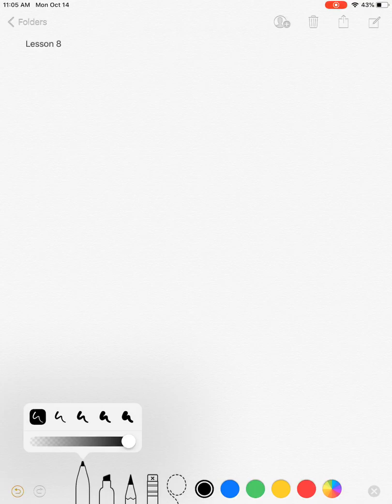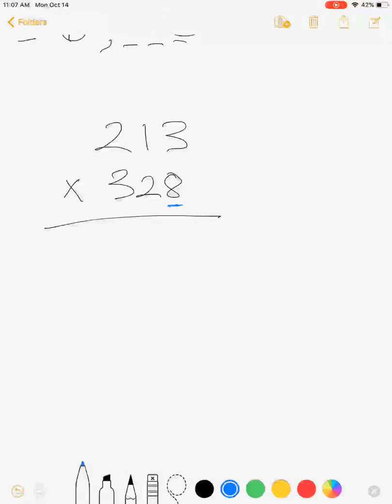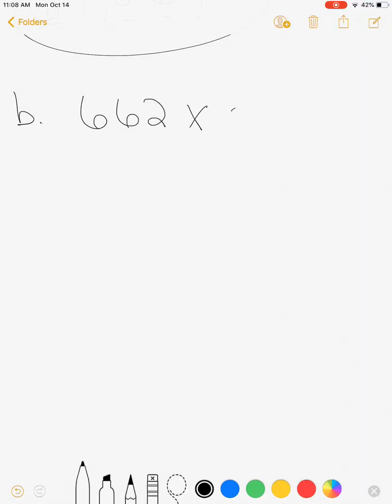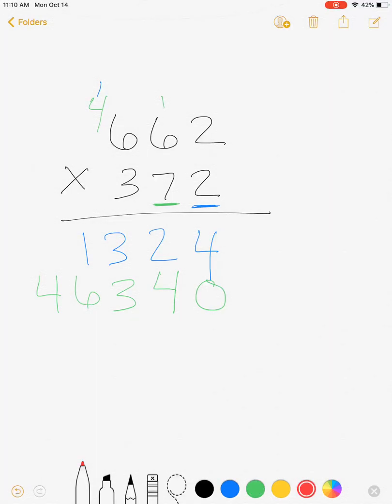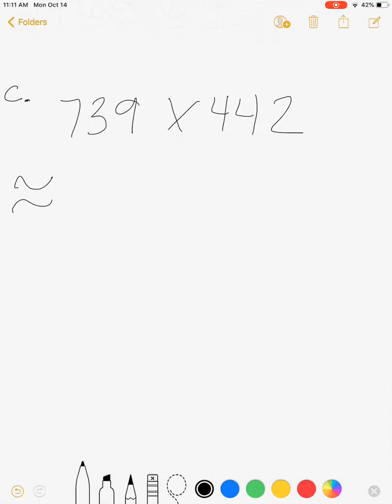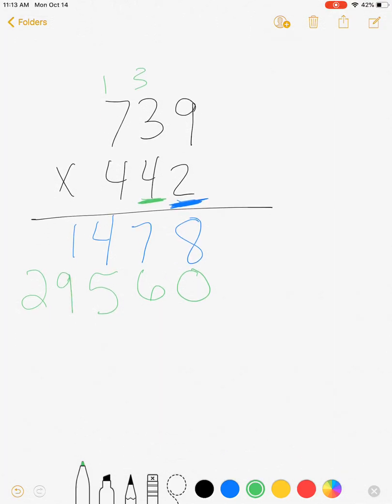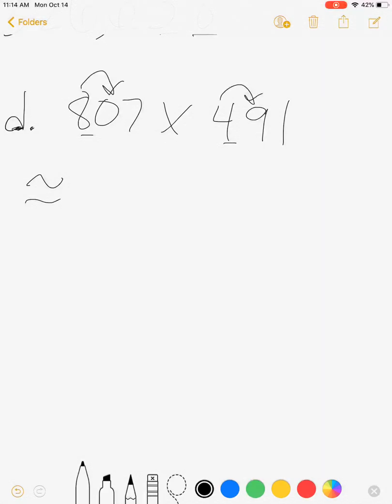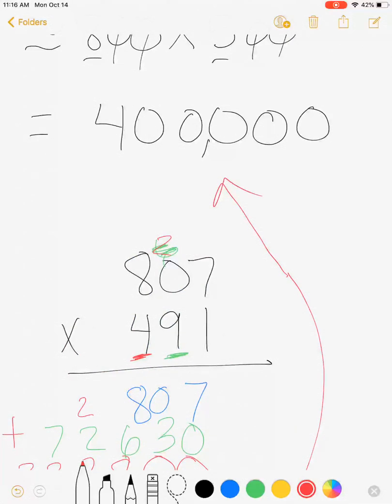Lesson 8 for 10/15/19